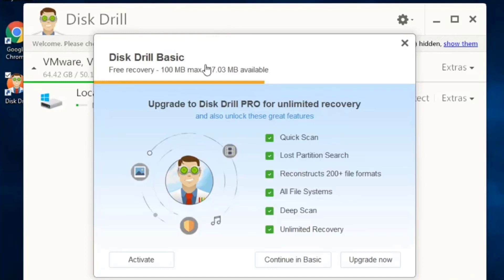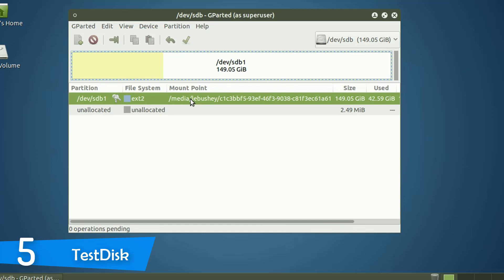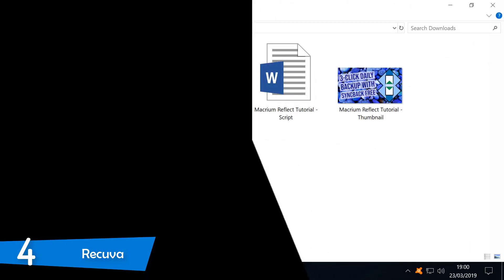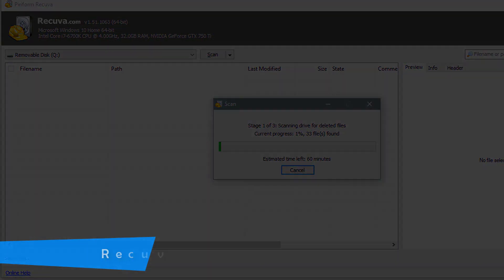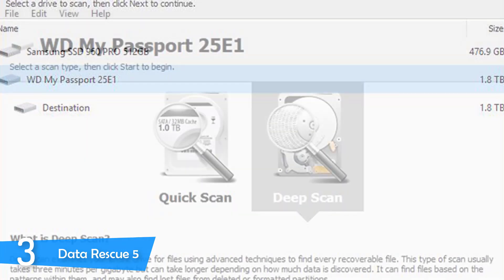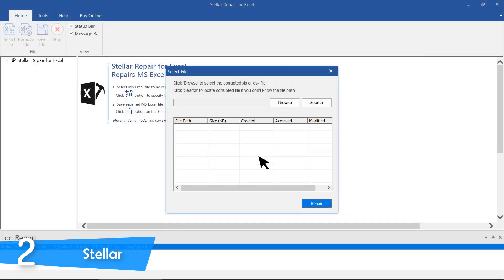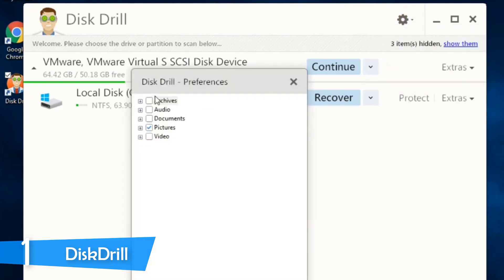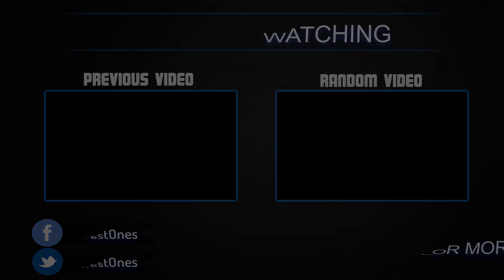Best Data Recovery Software in 2019 [Recover Photos, Files & Documents]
10BestOnes is a participant in the Amazon Services LLC Associates Program, an affiliate advertising program designed to provide a means for sites to earn advertising fees by advertising and linking to Amazon.com. As an Amazon Associate I earn from qualifying purchases.